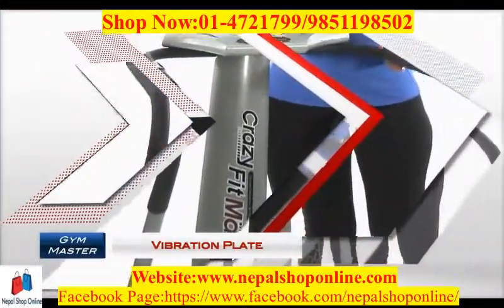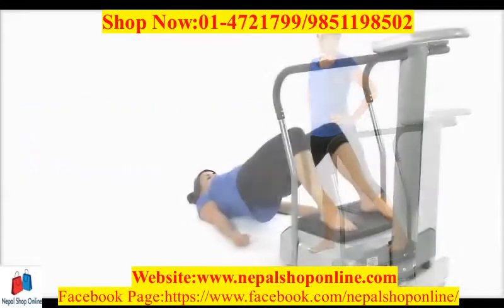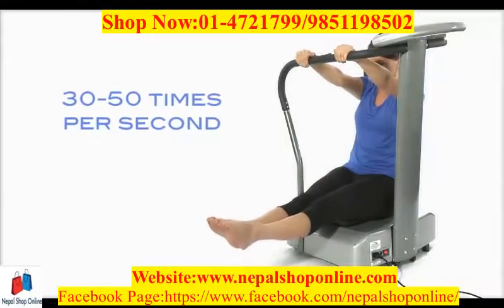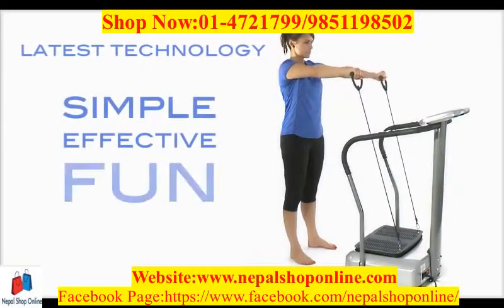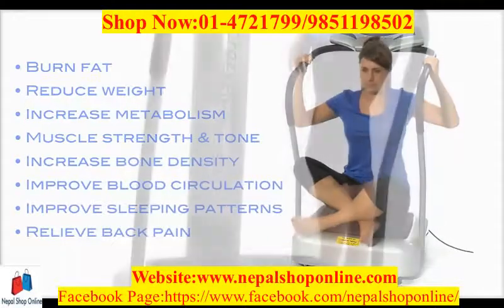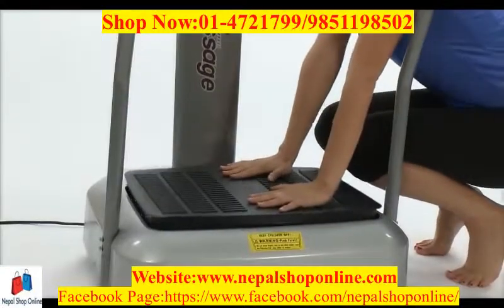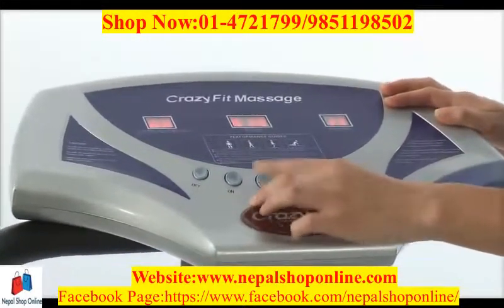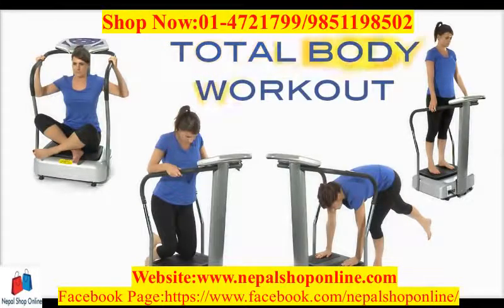Crazy feet Massager